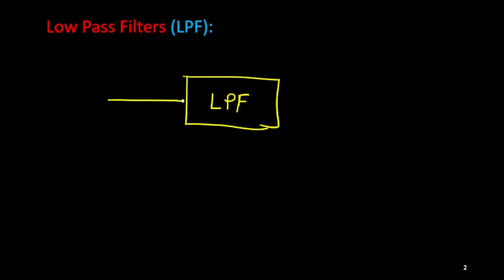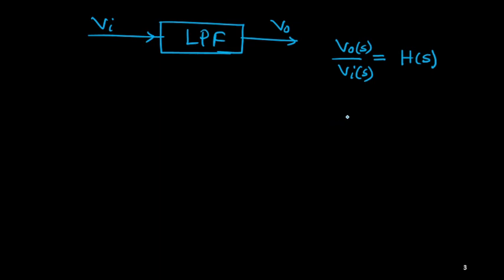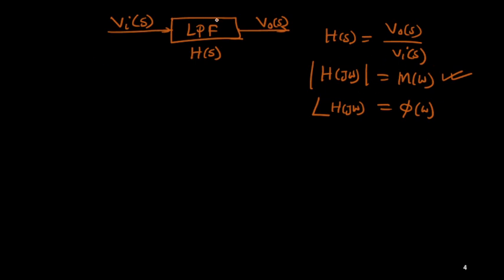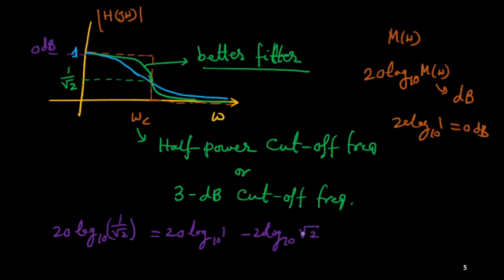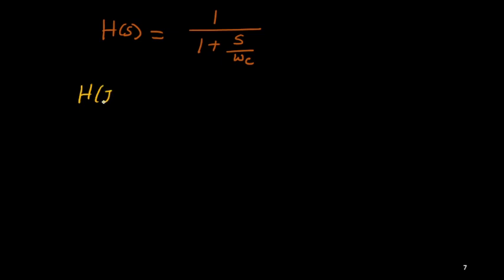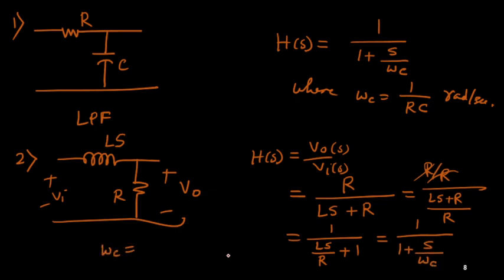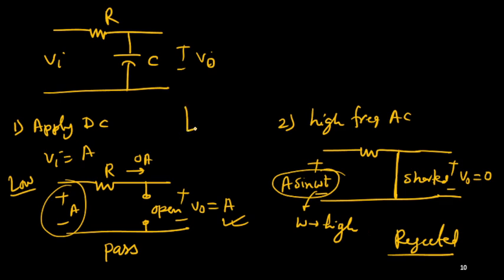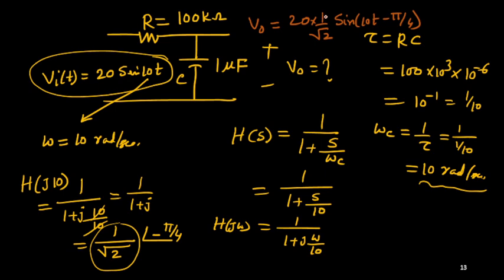Low Pass Filter ( LPF ) Designed with RC and RL Circuits | Passive Low Pass Filter | Analog LPF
In this live video lecture, we will discuss Low Pass Filter (LPF). In particular, We have discussed what is LPF, its uses, and how to design LPF with RC and RL circuits. We have also discussed how to calculate 3-dB bandwidth or 3-dB cut-off frequence of LPF. This lecture will be useful  for GATE exams (ECE,EE or EIE) and also for semester exam in B.Tech/B.E  level.

Two courses are offered:

1. B.Tech ECE Courses (all the couses)
2. GATE ECE

I have already started adding videos for the members only. Join soon to avail those videos and quizes.